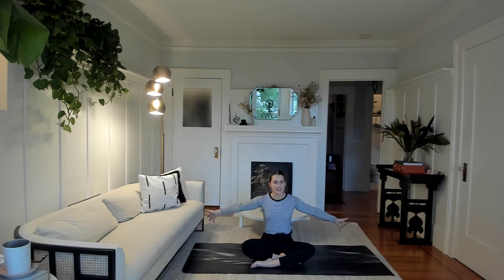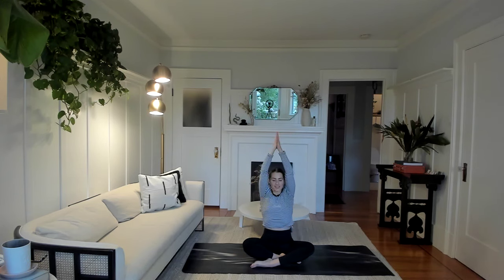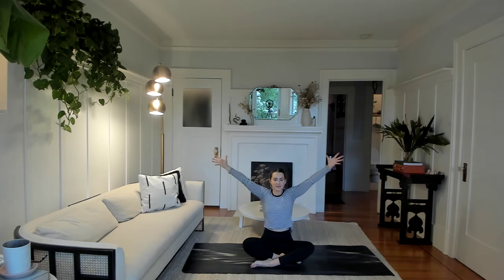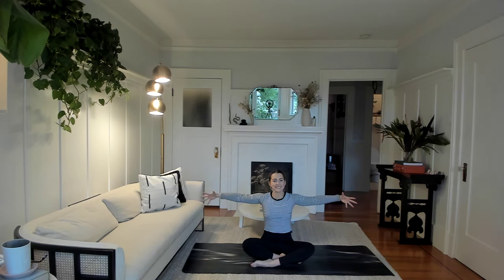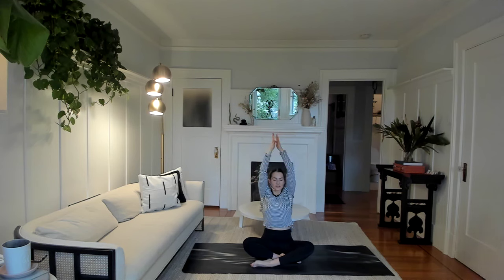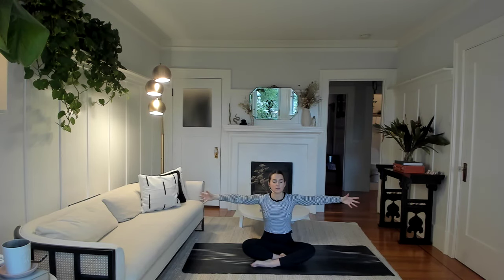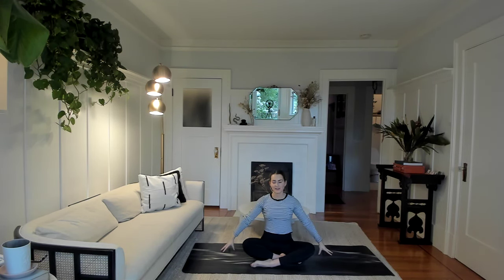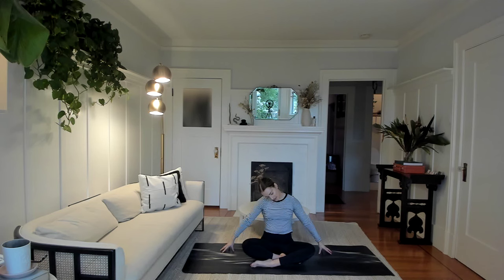Acid Reflux-Friendly Yoga, Neck & Jaw Release, Stress Relief | From the FLORA App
If you struggle with neck or jaw pain, this one is for you! Enjoy this nervous system resetting practice.

💠 Work 1:1 to OPTIMIZE GUT HEALTH and get relief from reflux, GERD/ LPR, or IBS symptoms 🌿

💠 Read Client Success Stories!

Molly Pelletier, Registered Dietitian
Leading Acid Reflux Dietitian

Specialized in digestive health, acid reflux/GERD, LPR, IBS, and weight management
Founder of the FLORA™ App
BS + MS Nutrition Science, Boston University
Hello & welcome! I’m so glad you’re here.

💠 My Story.
When I was an undergrad nutrition student at Boston University, my digestive health issues were at their worst. I remember standing in the grocery store re-reading the label on a box of crackers, filled with overwhelm and confusion. I felt totally lost as to what to eat or how to eat due to my digestive issues. After dozens of doctor appointments, ER visits, and medical tests, my anxiety was at an all-time high and my list of “safe foods” was dwindling every day. When my doctors were at a loss for advice and my condition was not improving - I knew I needed to take my healing into my own hands.

When I finally realized that my mind and gut were connected - everything changed. I prioritized self-care and mindfulness practices in order to pull myself out of constant “fight or flight mode”. Instead of restricting, I started nourishing my gut and living my life again. Much to my surprise, my digestive system responded and began to heal. Through the power of individualized nutrition and lifestyle changes, my health (and my life) transformed.